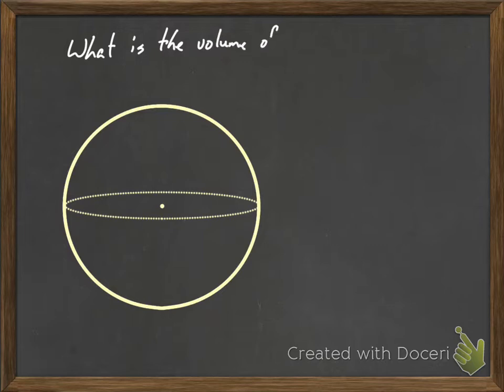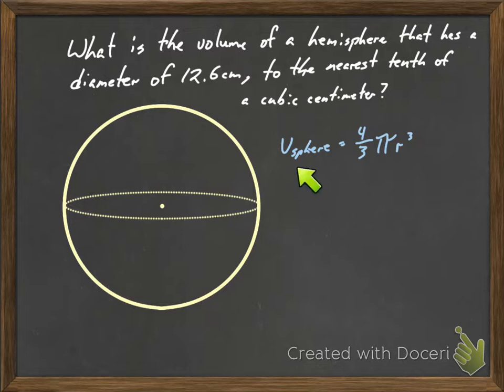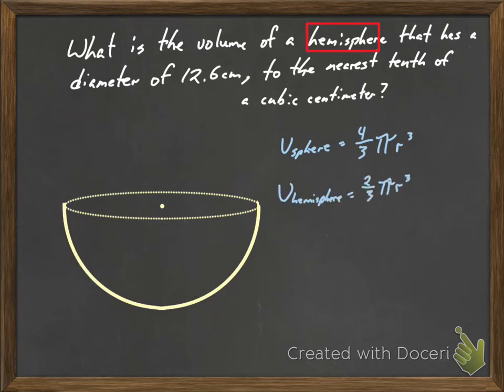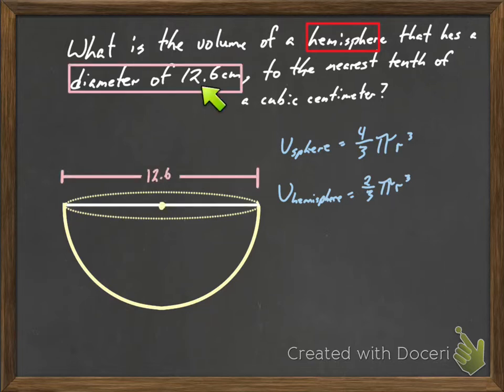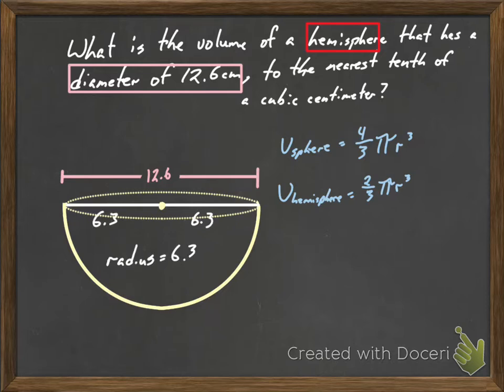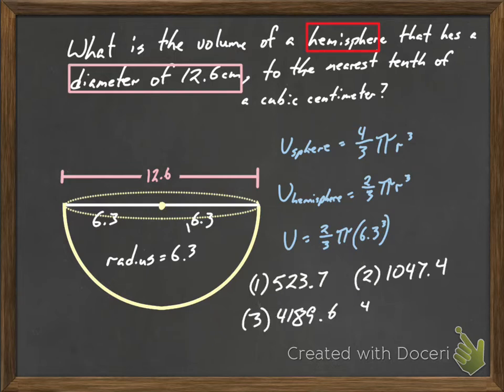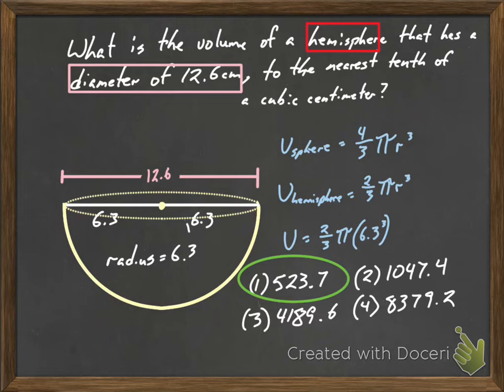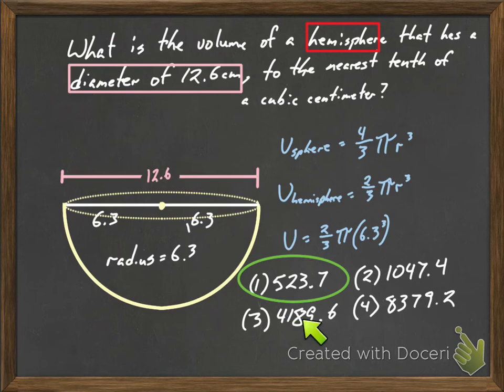3D Geometry Packet #94